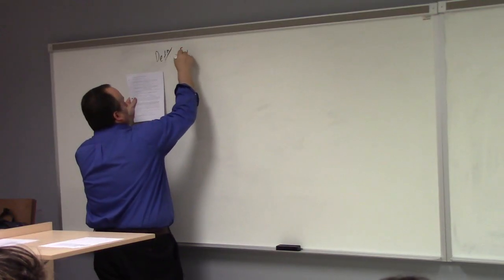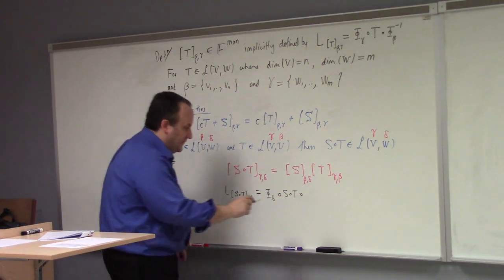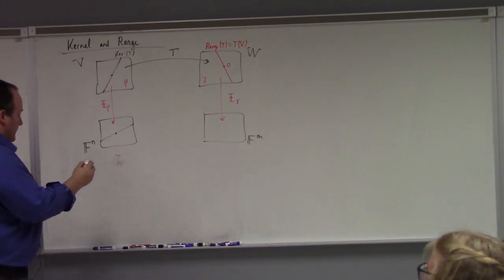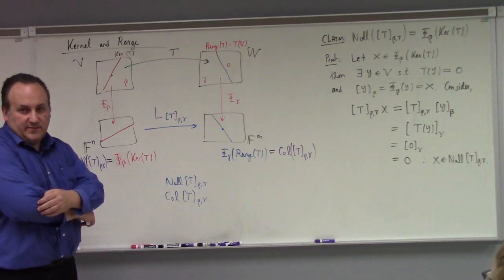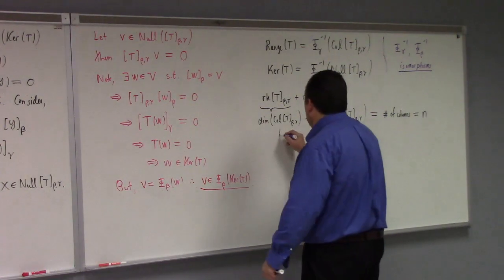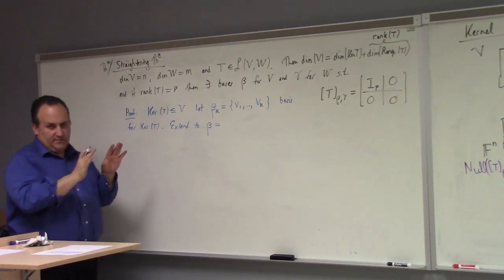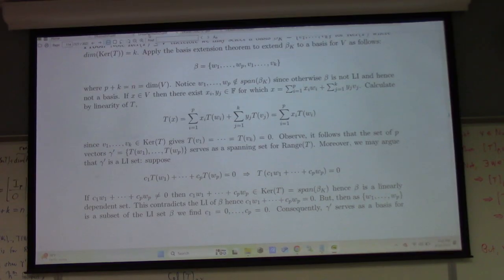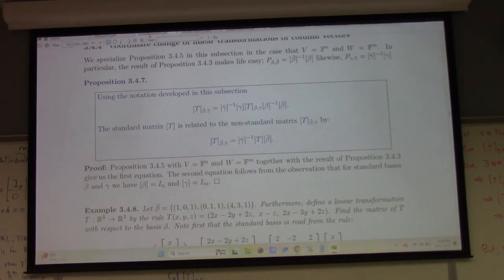Linear Algebra: matrix of linear transformation properties, straightening theorem, 9-10-25